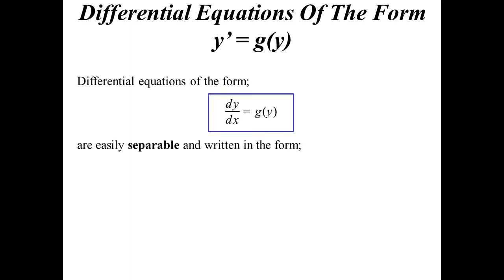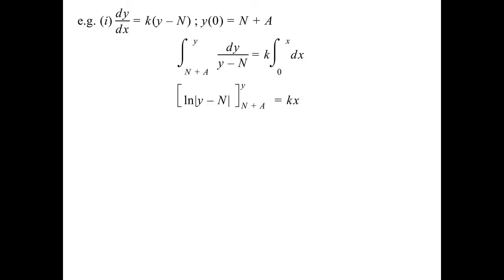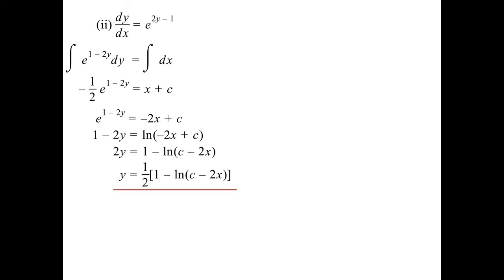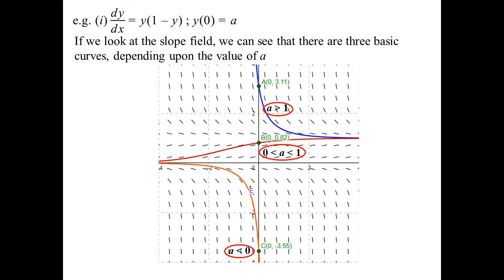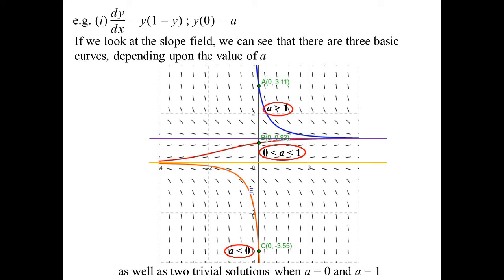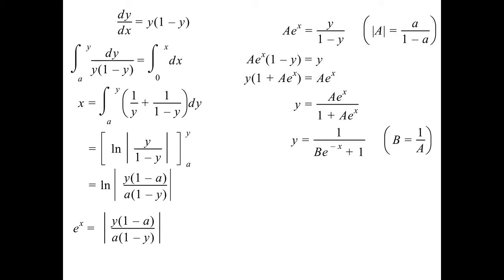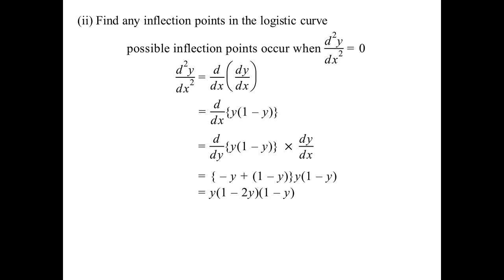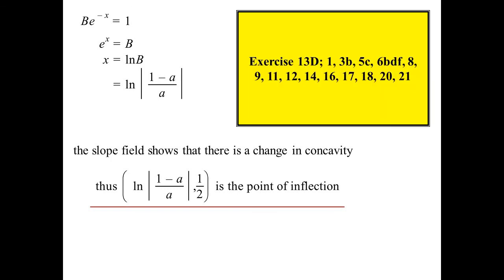12X1 T14 04 logistic equation 2021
Differential equations in the form of dy/dx = f(y), and in particular the logistic equation